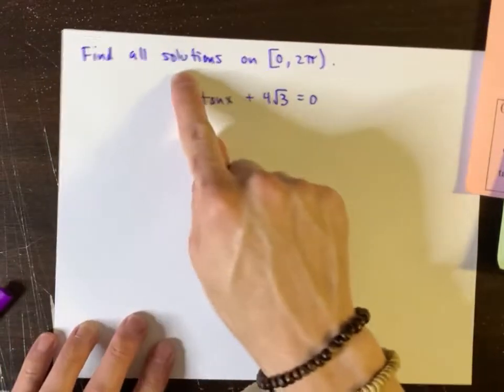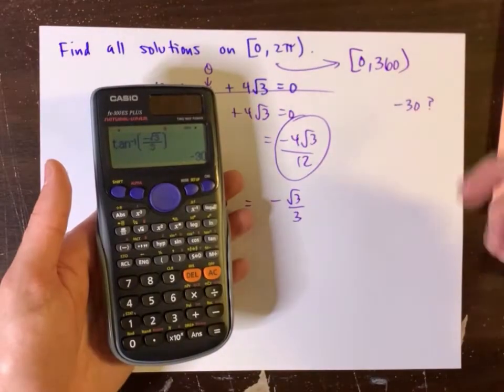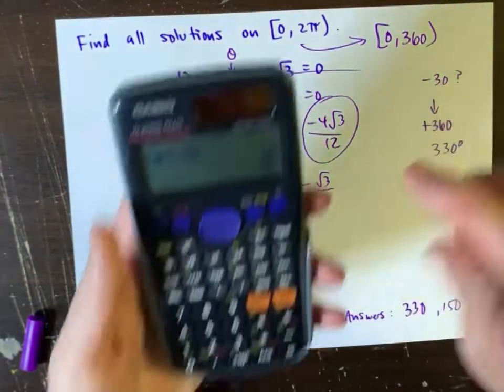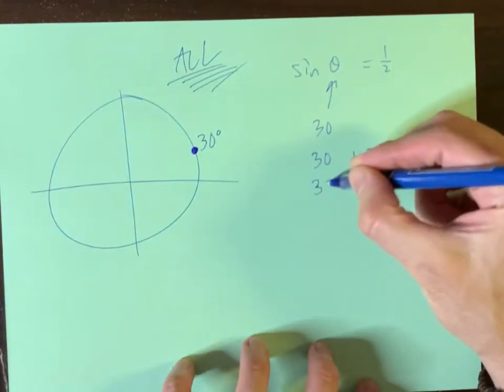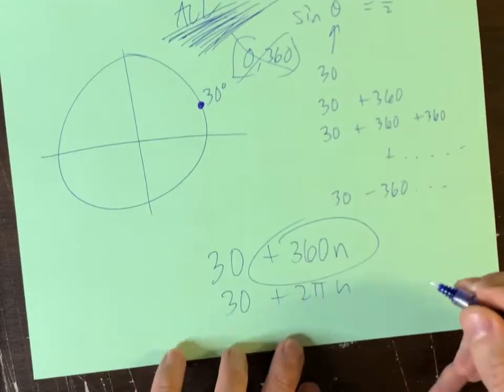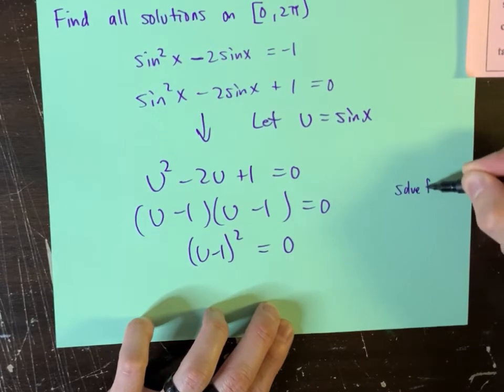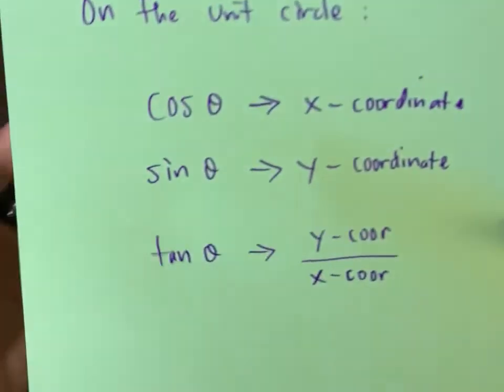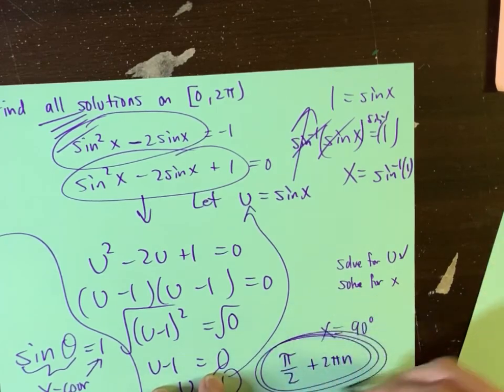Finding ALL solutions to a trigonometric equation